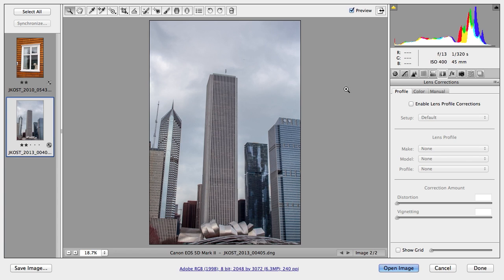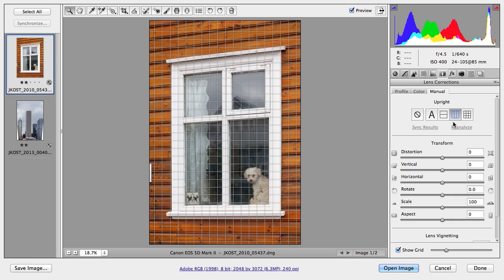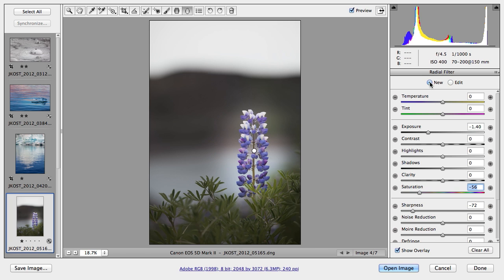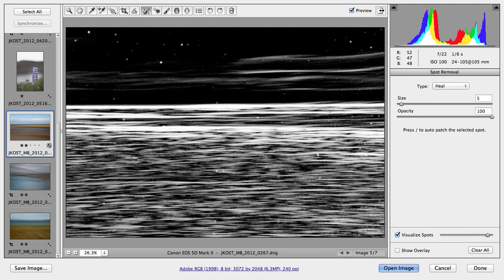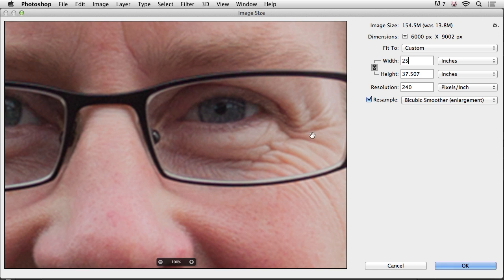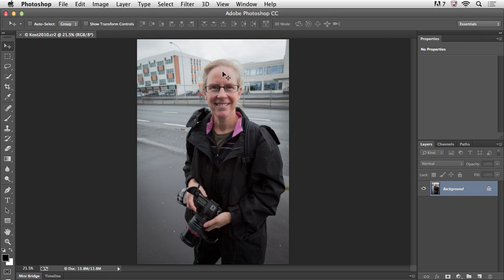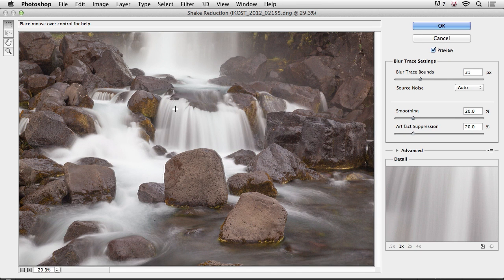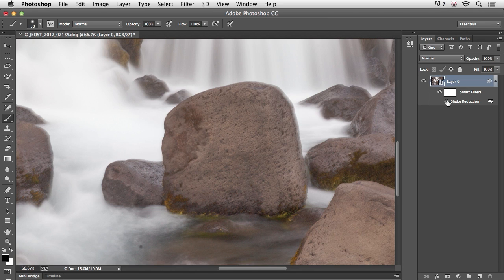Julieanne Kost's Top 5 Favorite Features for Photographers in Photoshop CC | Adobe Photoshop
In this episode, Julieanne Kost will demonstrate her top 5 favorite features in Photoshop CC including the new Upright, Radial Filter, and Advanced Healing Brush features in Adobe Camera Raw 8, and image upsampling and sharpening, Rounded Rectangles, and Camera Shake Reduction.